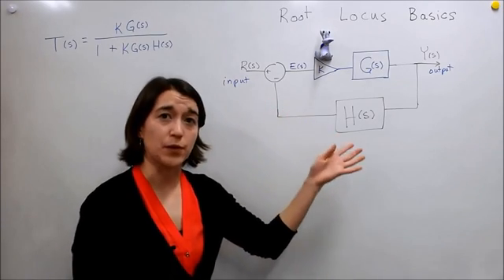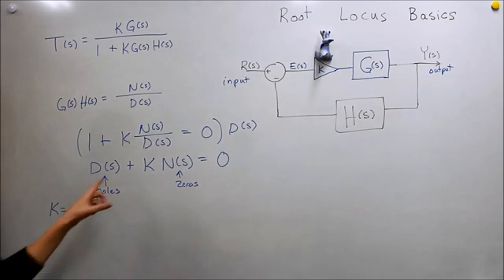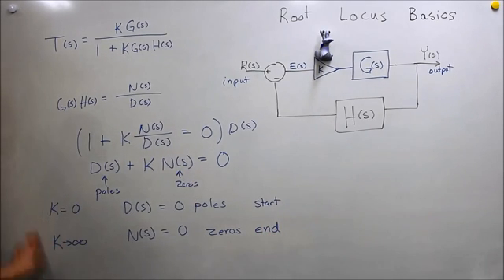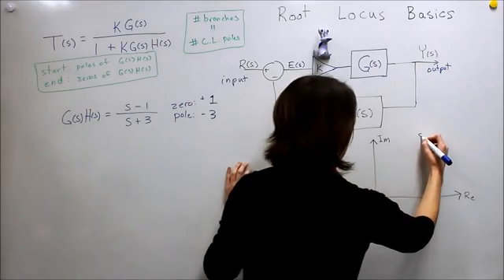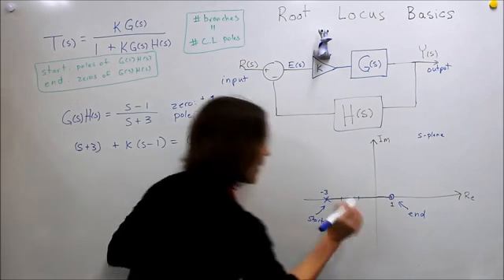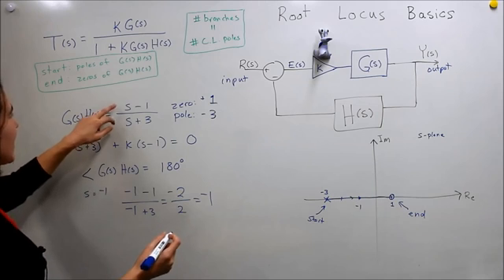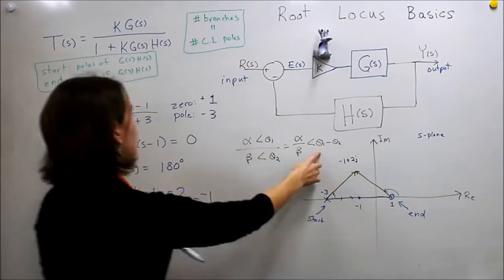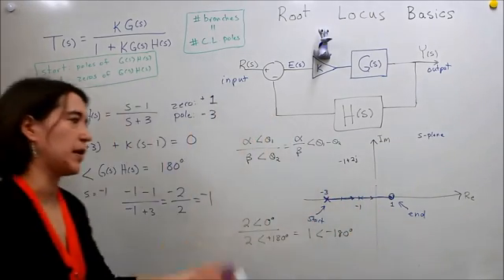Root Locus Basics control system Part 1